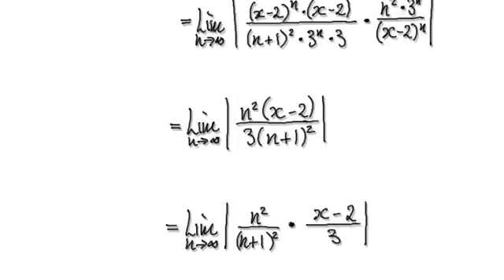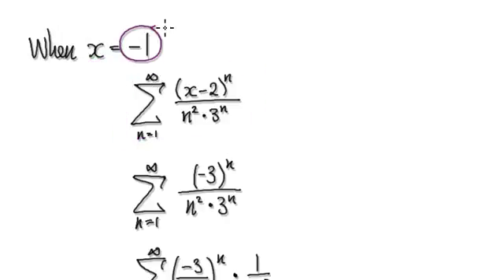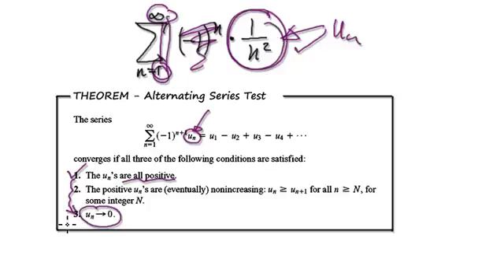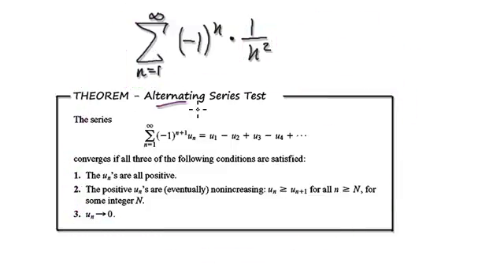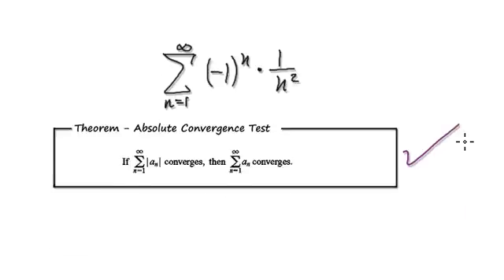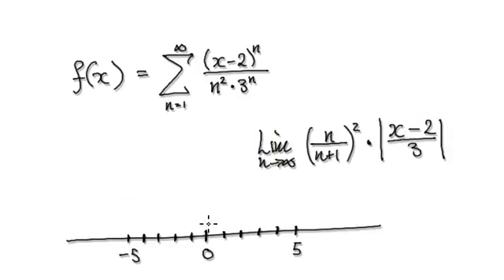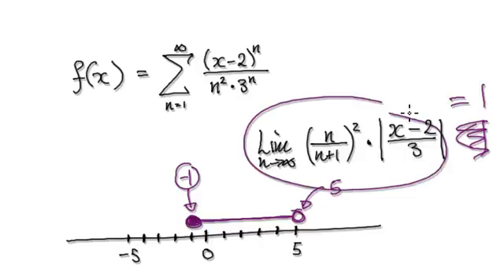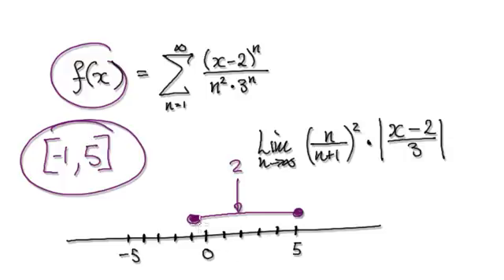Video 2710 - Power series, radius of convergence, domain - (x-2)^n/(n^2)(3^n) - Example - Part 2/2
Power series, radius of convergence, domain - (x-2)^n/(n^2)(3^n) - Example